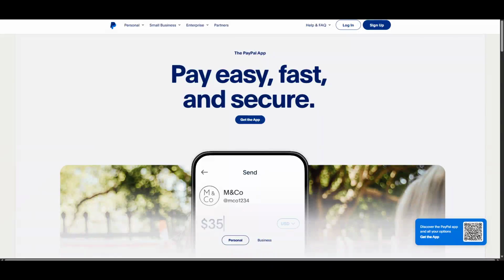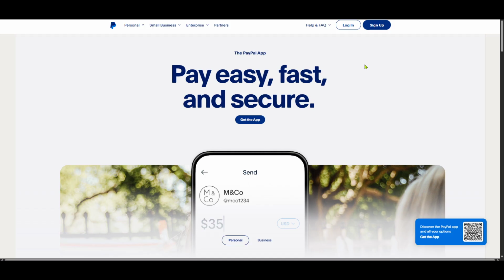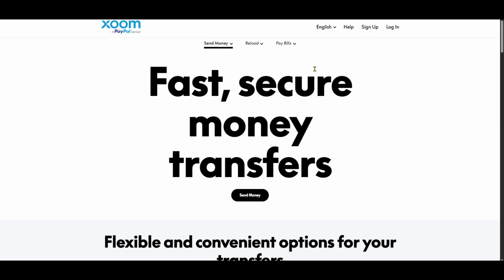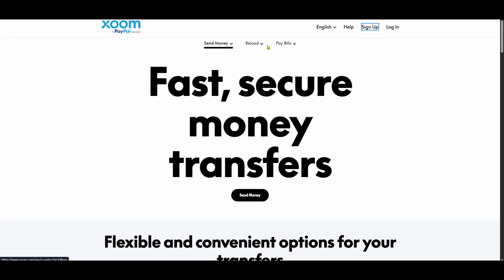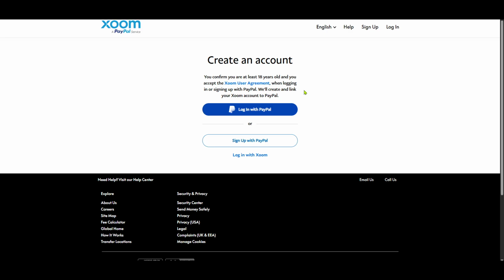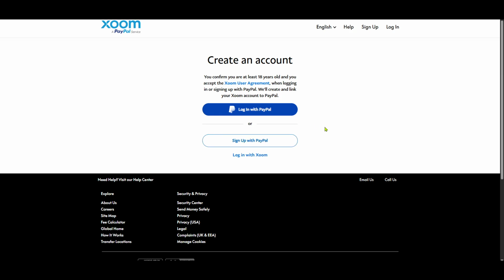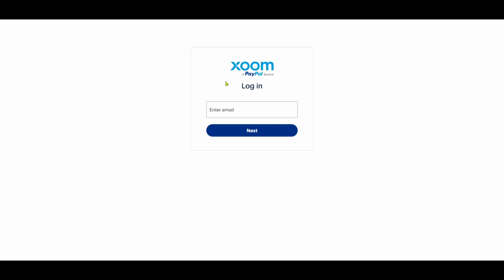How To Create Your Paypal Xoom Account (Full 2025 Guide)